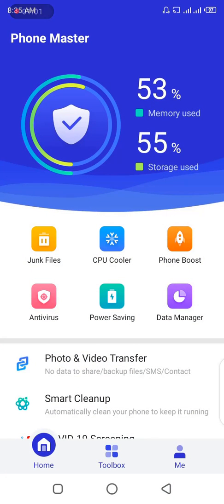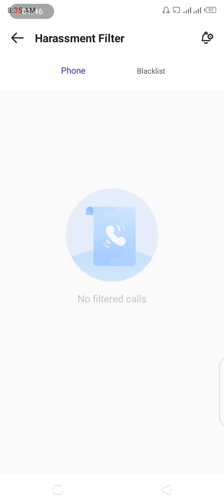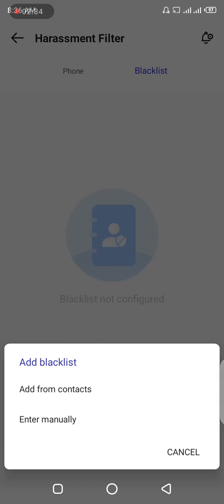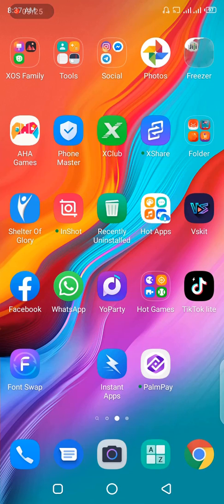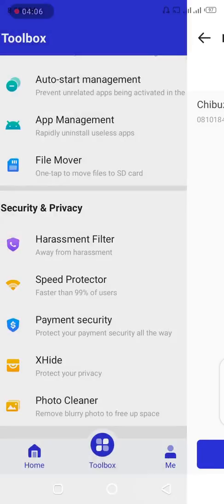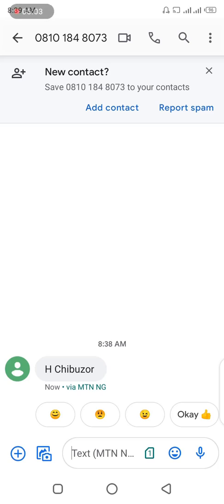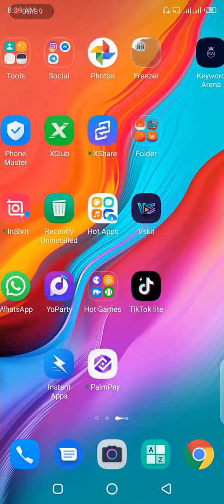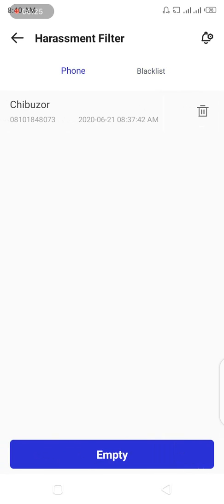How to Block Numbers on Infinix Phones - Message Blocklist Feature gone)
This tutorial video clarifies the latest issue of blocklist messages in an Infinix phone. If you cannot find blocklist messages in the harassment section of the Phone Master app in Infinix phone, then watch this video for the latest information on that.
Below are my previous tutorial videos on how to blocklist numbers on Inifinx Phones: